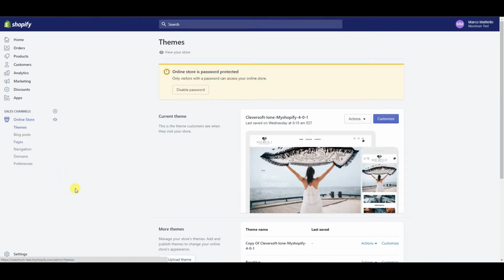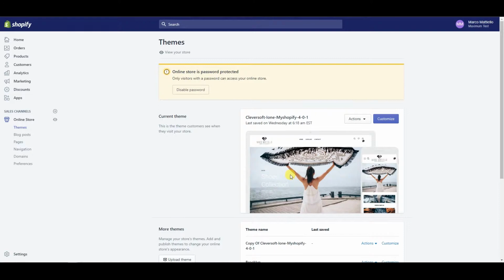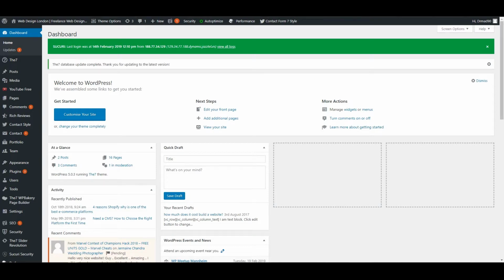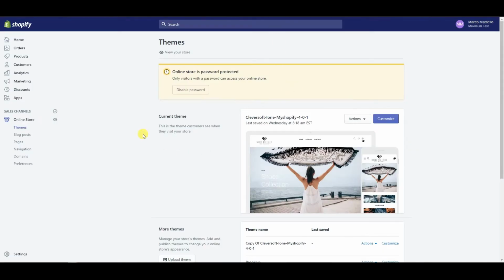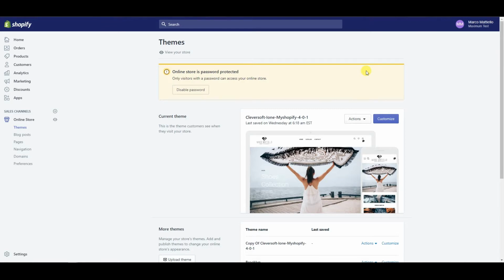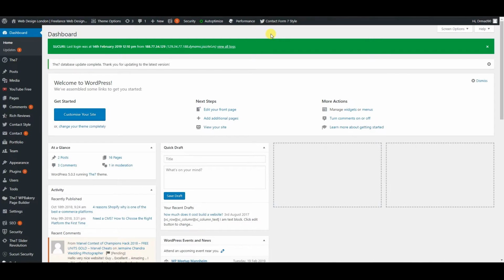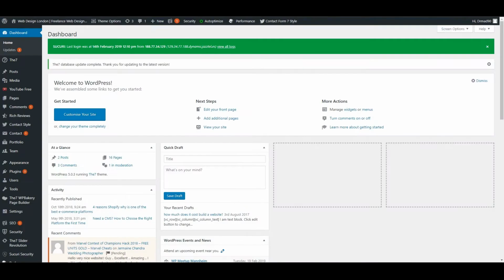What I chose WordPress or Shopify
I had this question quite often on the past so I decided to create this video, I will not go on detail but it explain the main point that I suggest to evaluate when deciding what platform suite better your needs